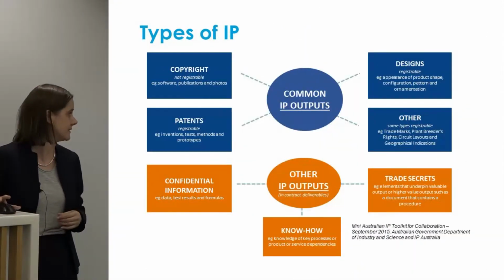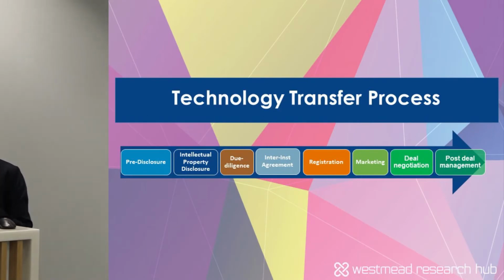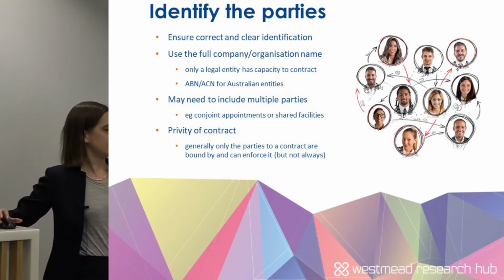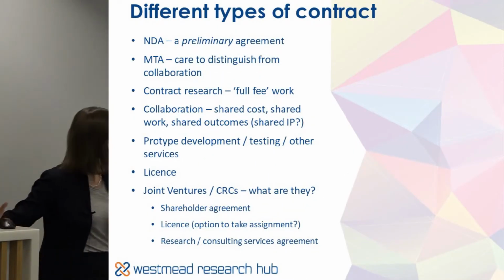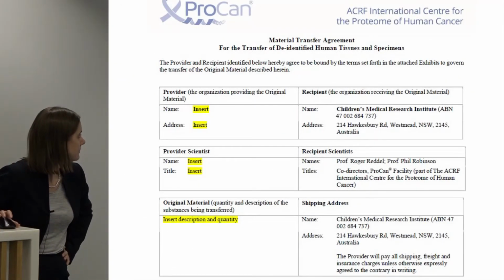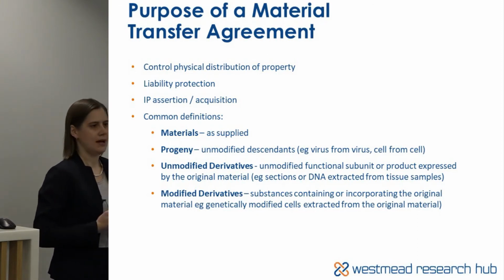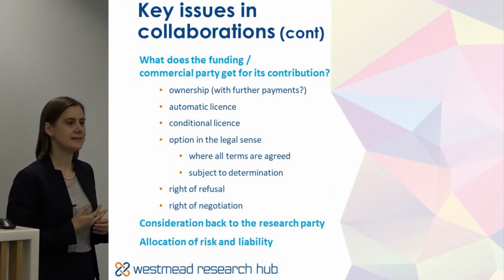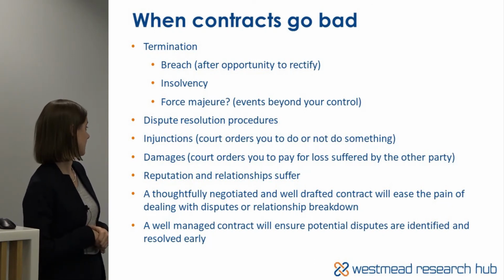Commercialisation 101 | Seminar 3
The ‘Legalities’ of commercialisation
Sept 11th 2018 | 12pm - 1pm
Venue - Kid's Research